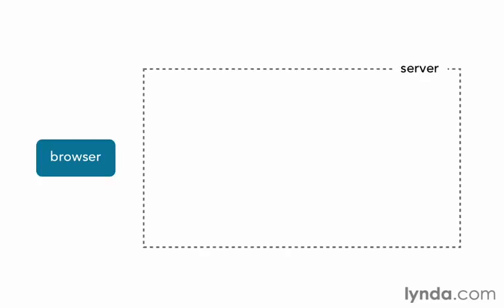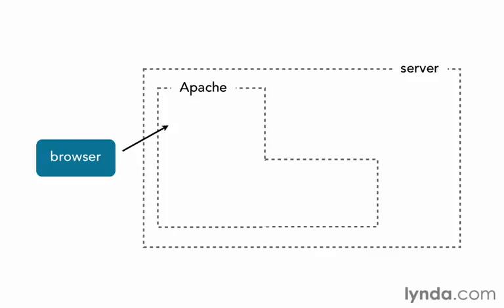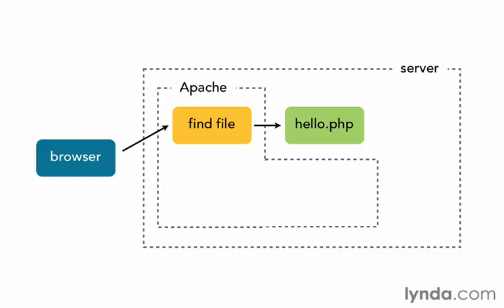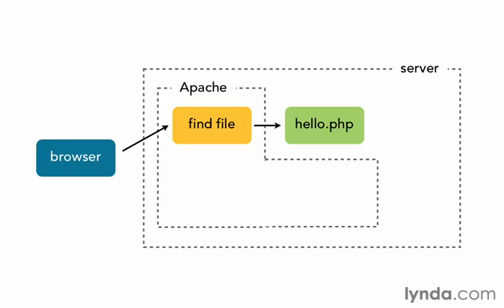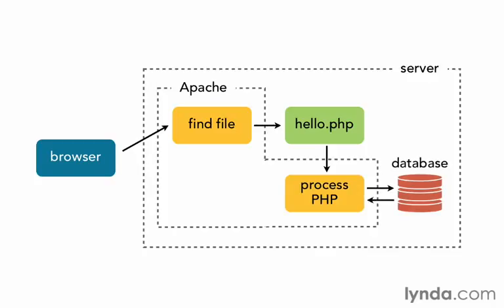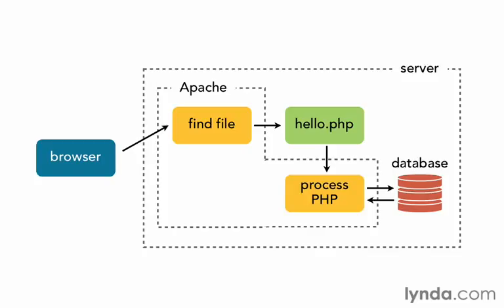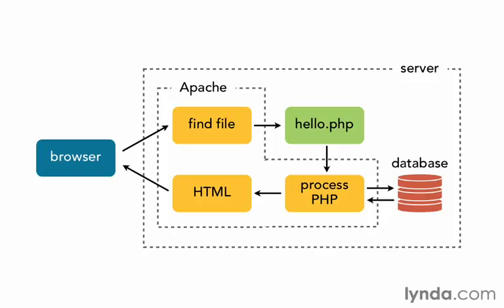024 The operational trail